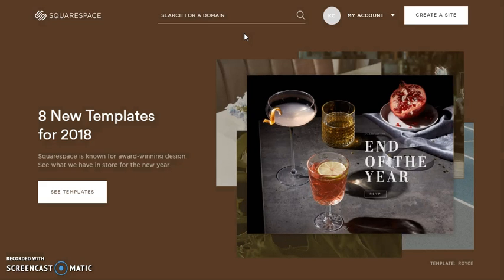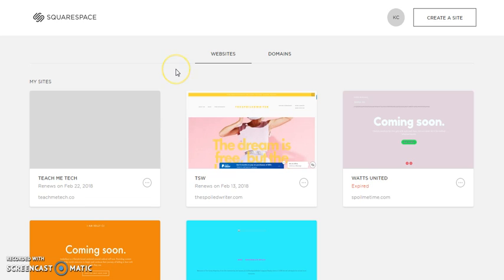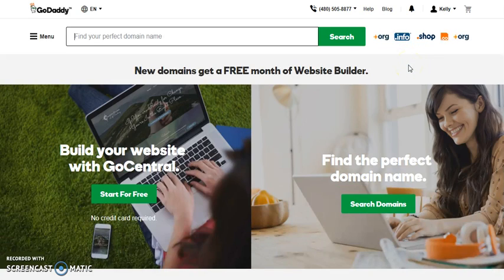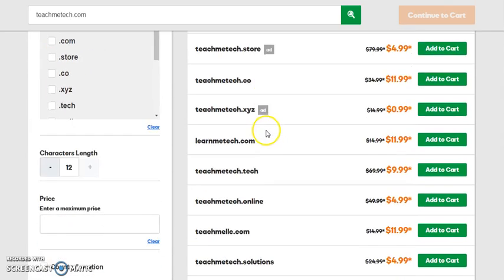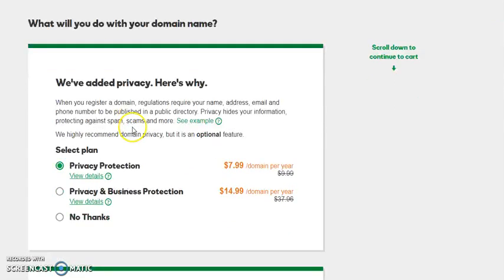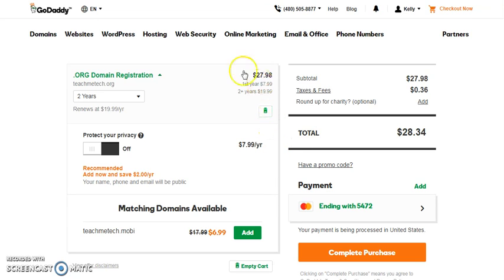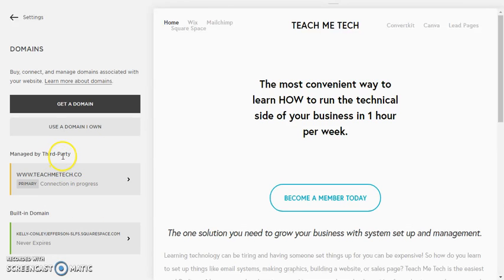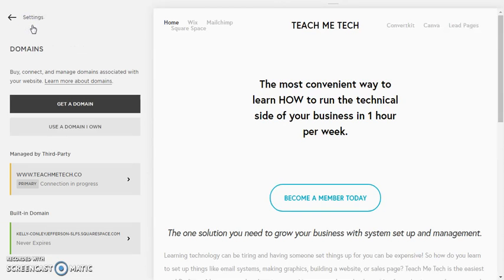How to Conect a Website Name to Square Space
For more Technical tutorials that will enable you to run your business like a BOSS. New tutorials released every Tuesday.

Start growing your business for $19 with this awesome LIVE webinar teaching. Worksheets included: